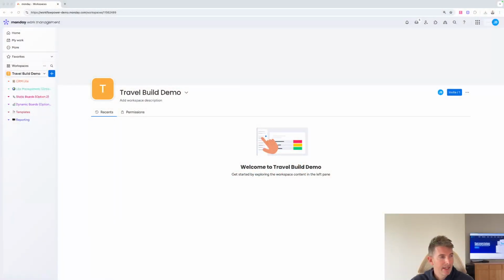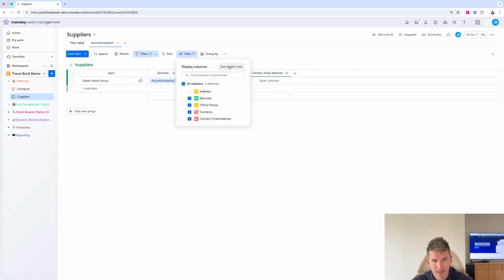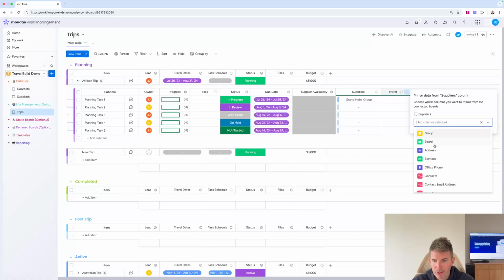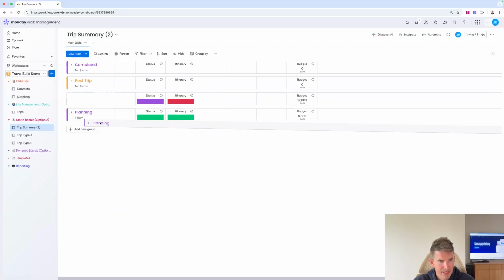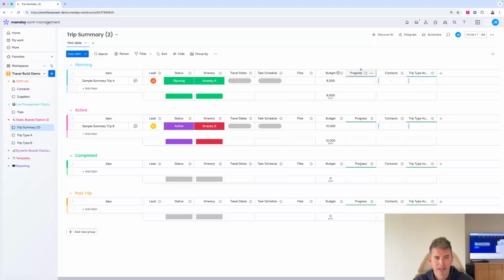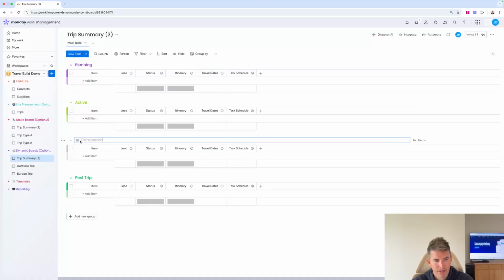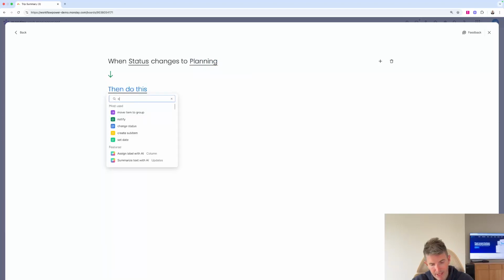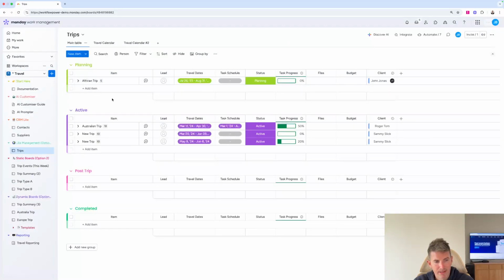How to build a travel workflow in monday.com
✈️ Build Your Ultimate Travel Workflow in monday.com
Streamline your travel planning & internal activity process using monday.com! In this video, we’ll walk you through how to build a powerful travel workflow from scratch. We cover everything from contacts, suppliers, task tracking, itineraries, and post-trip reporting.

You’ll learn how to:
 • Create 3 different workflow options you can customise
 • Set up key automations
 • Link suppliers to itineraries
 • Visualise travel calendars and team availability
 • Track budgets & visualise trip summaries easily

This workflow is perfect for travel businesses looking to manage their process with an easy to use and flexible system.

💡 No need to start from scratch — just install, customise and go!